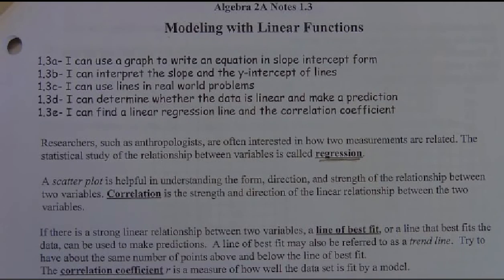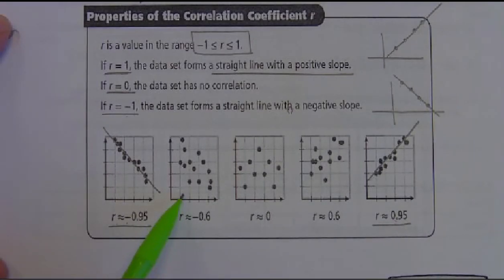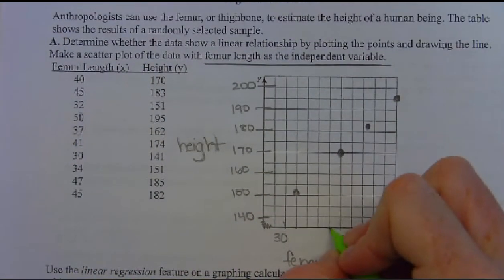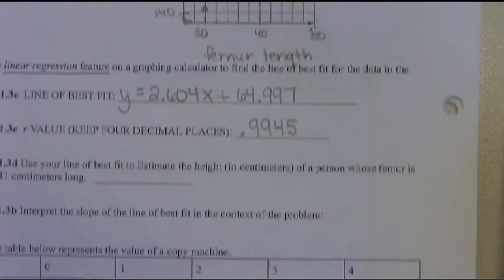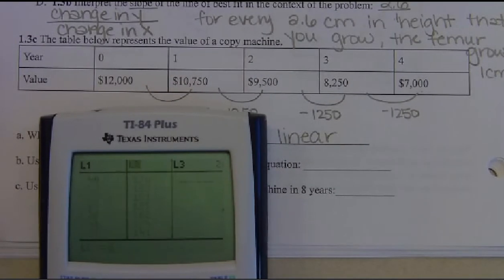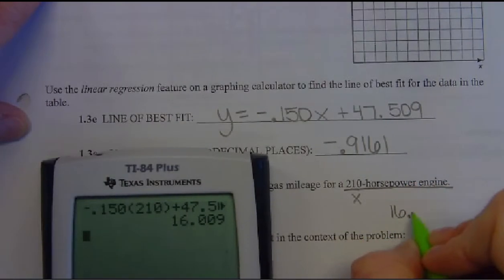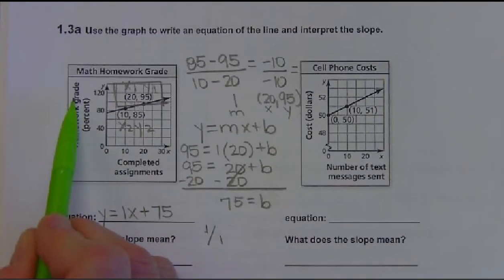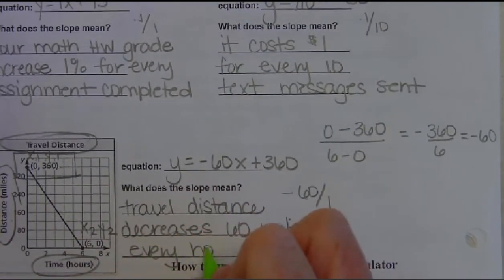1 3 Video Alg 2